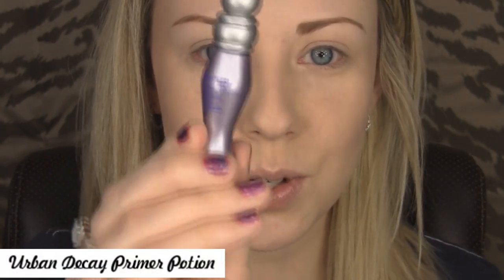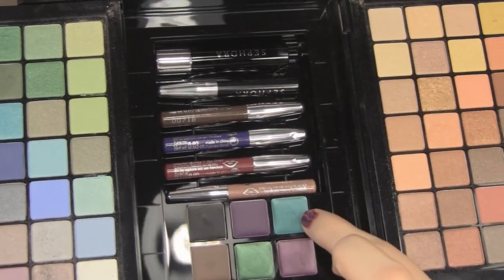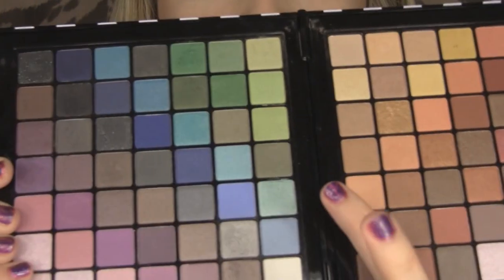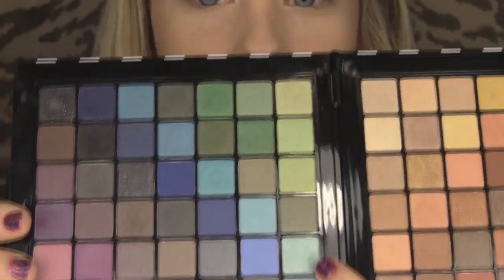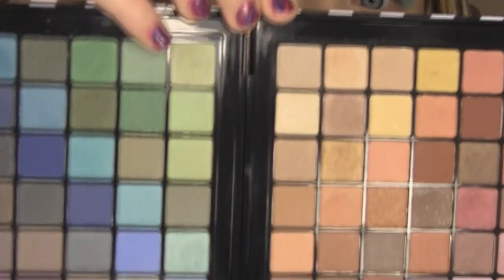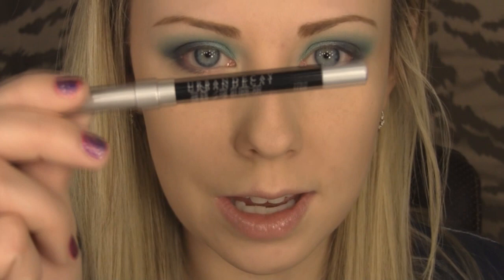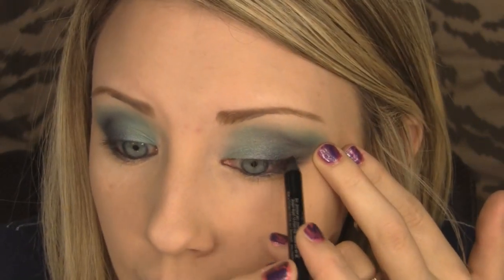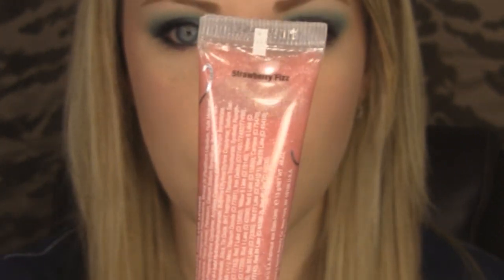Peacock Inspired Makeup Tutorial (Wearable)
This is a peacock inspired makeup tutorial using aqua light blues as well as darker blues.  This is a very wearable look and very colorful!  Hope you all enjoy!

Products Used:
- Sephora Eyeshadow Box: Here is a link that is similar to the palette I showed
-  Urban Decay 24/7 Eye Liner in Zero
-  Maybelline Pulse Perfection Mascara
-  MAC Well Dressed Blush
-  MAC Tendertone Hush Hush
-  MAC Hue Lipstick
-  Beauty Rush Lip Gloss in Strawberry Fizz

FTC:  I purchased all items used in this tutorial.